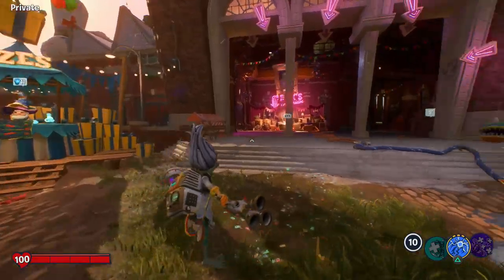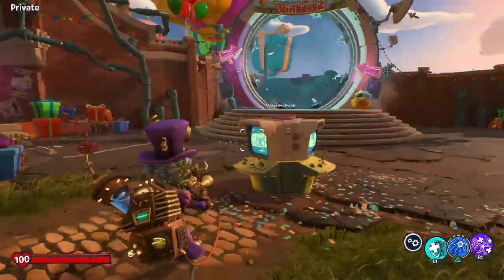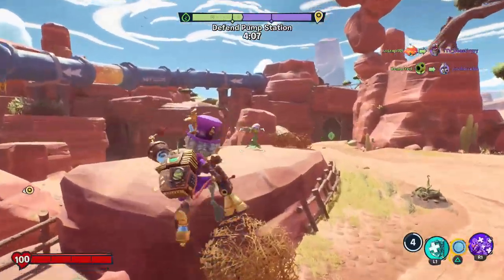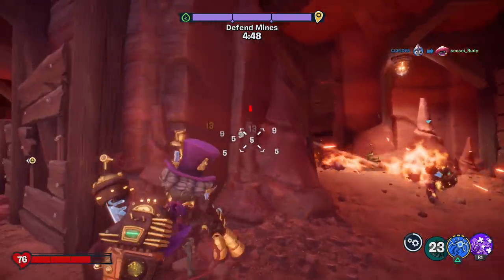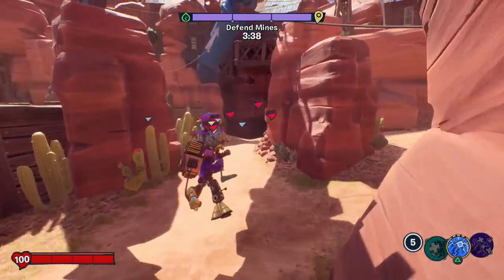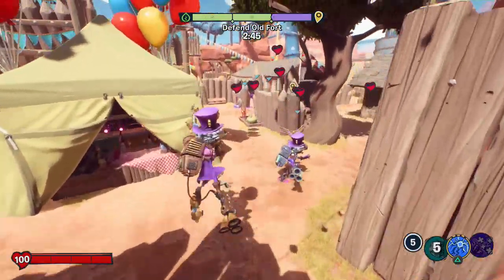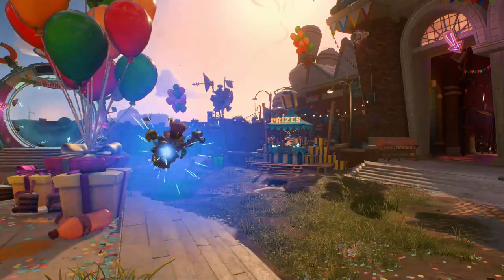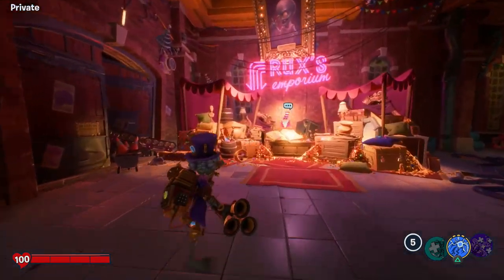Steam Master Scientist! New Ability! - Plants vs. Zombies Battle for Neighborville Part 210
Welcome to Plants vs. Zombies Battle for Neighborville Part 210! We continue our new Plants vs. Zombies adventure checking out the Legendary Steam Master Scientist Costume and the new Legendary Scientist ability from Birthdayz!